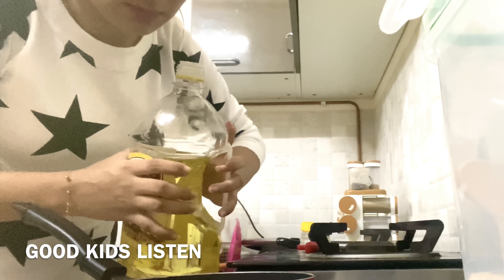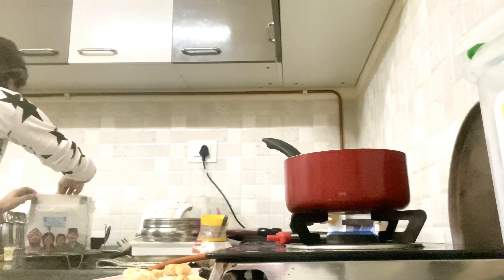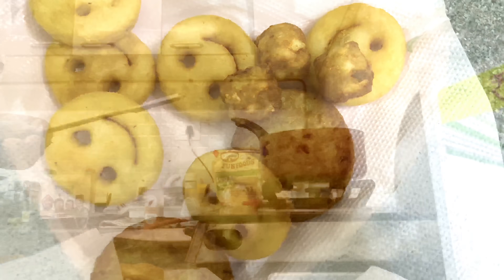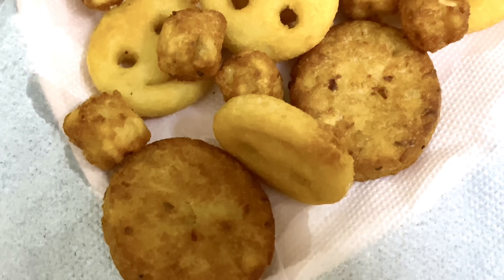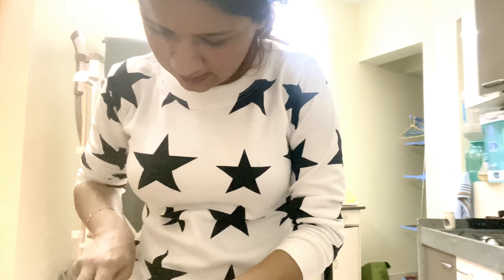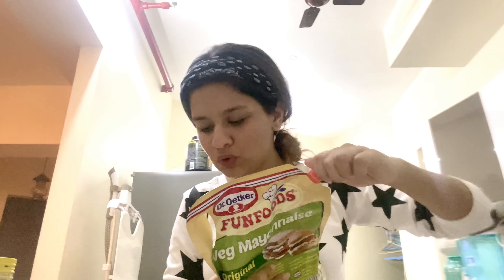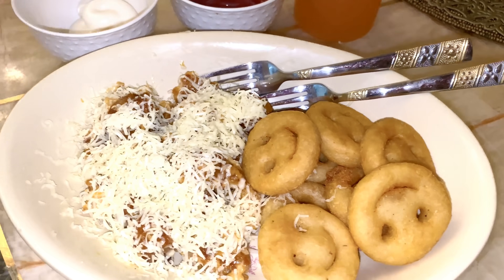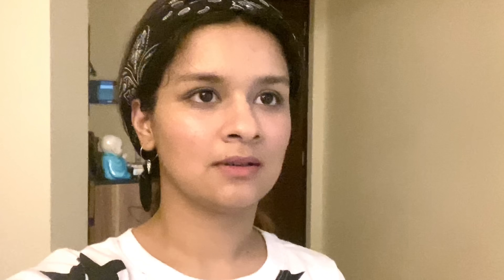TRYING MY HAND IN COOKING| AVNEET KAUR| 2020| COOK WITH ME| TASTY FOOD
Hey everyone! So I’ve tried cooking finally! Learning new things 👅❤️ hope you all enjoyed this video! This wasn’t a serious tutorial so let’s not take it like that!🙈 Do let me know in the comment section what you all want me to do next for my channel!

Digital Partner - Bull18  [ https://